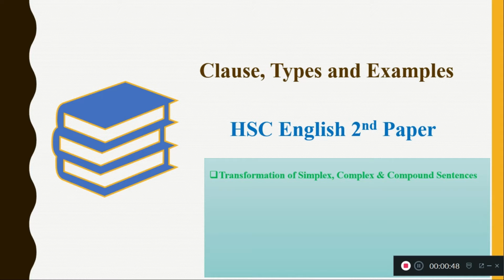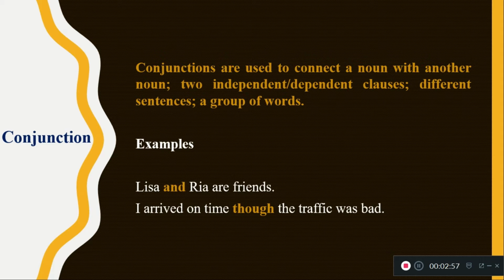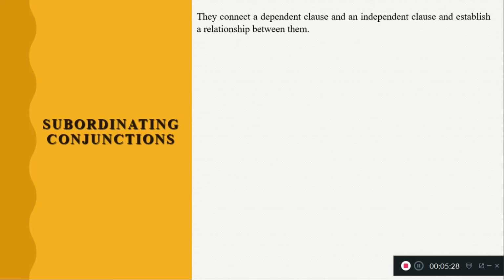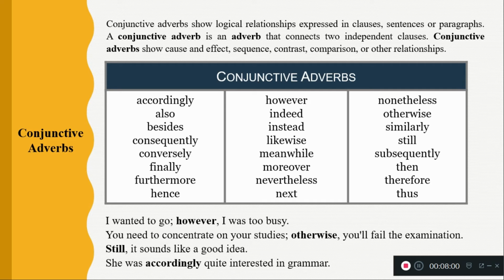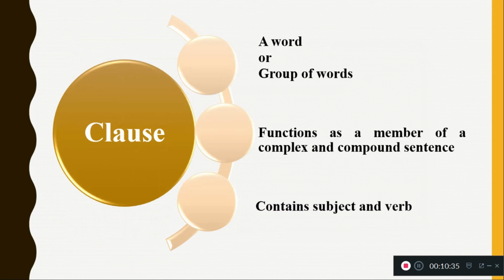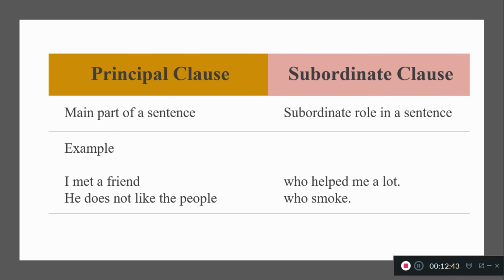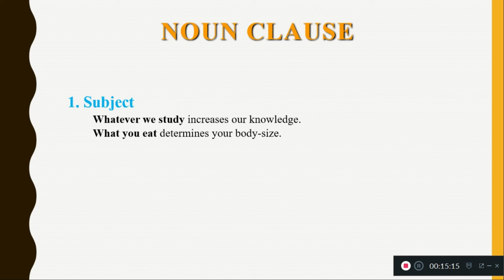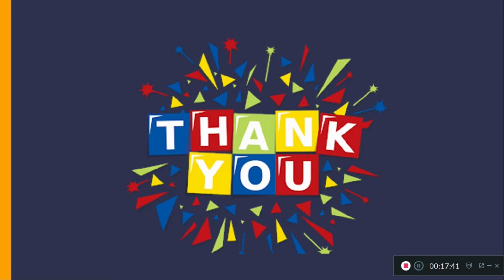Clause, Types & Examples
HSC English 2nd Paper